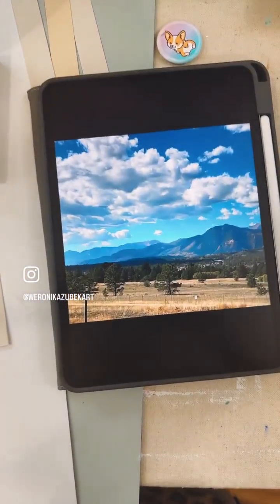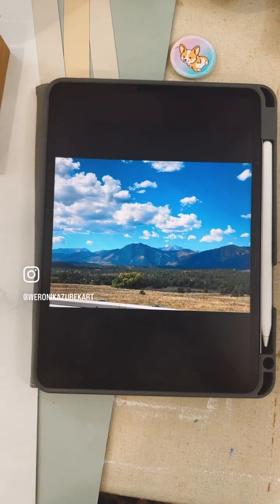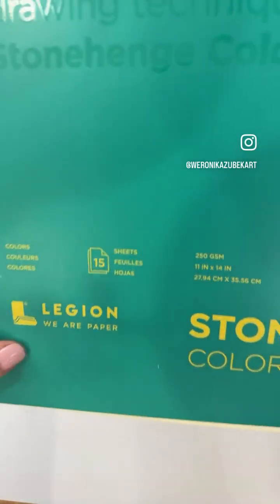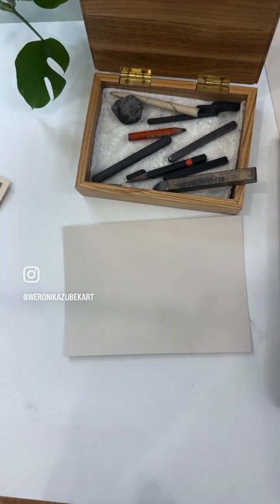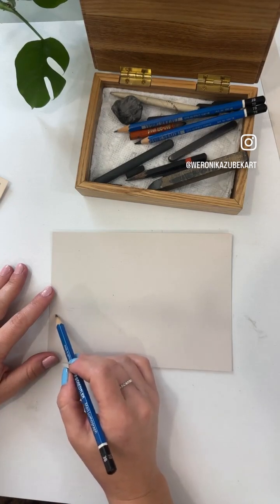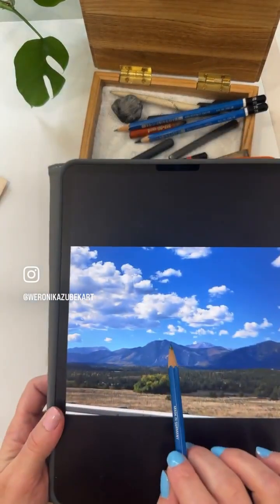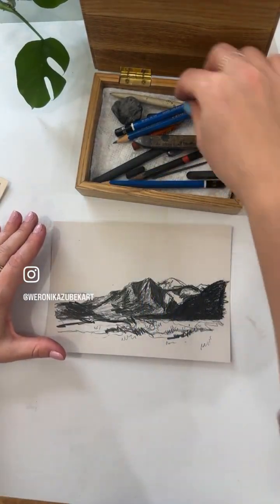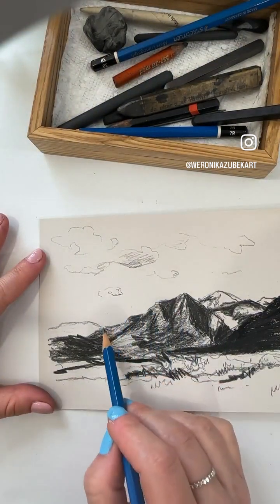Gesture drawing mountain with pencil • Landscape Sketch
Hello, I'm Weronika from TwoEasels. In this video I show you how to draw a simple landscape. I'm doing these video on my Instagram account

  •—•—•  LINKS  •—•—•